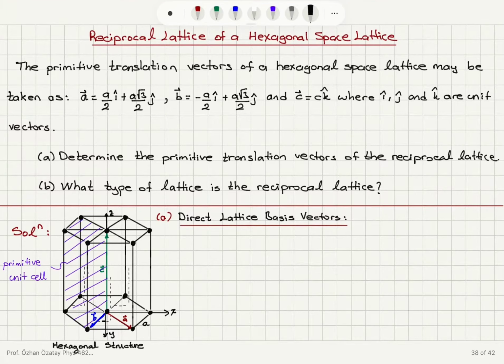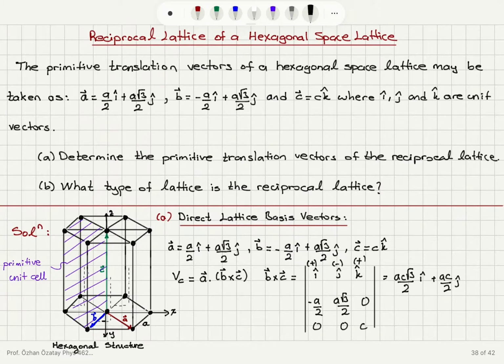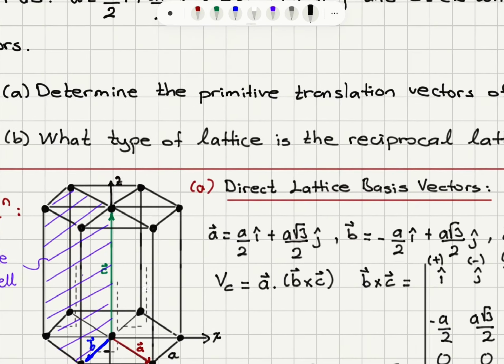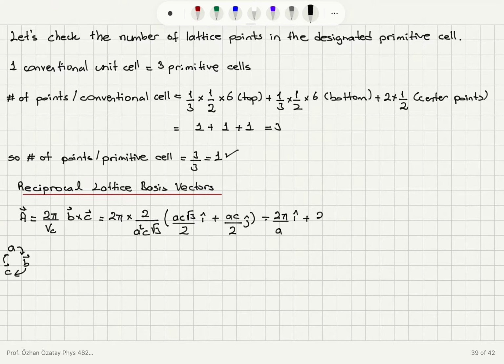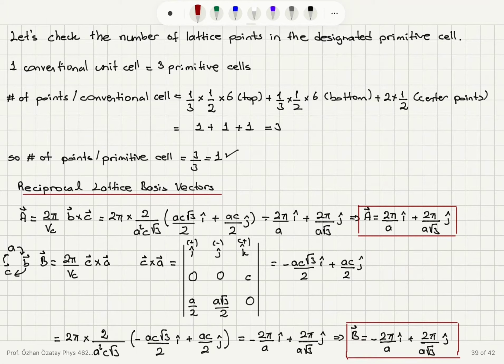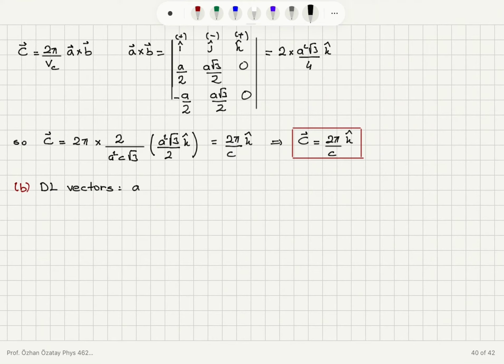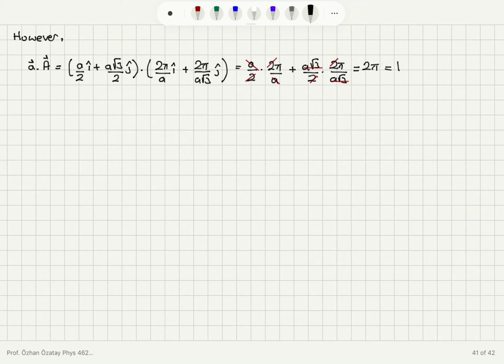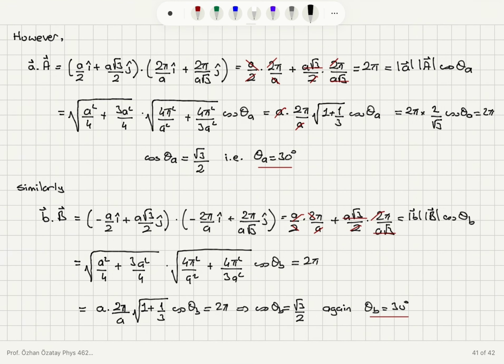Reciprocal Lattice of a Hexagonal Space Lattice